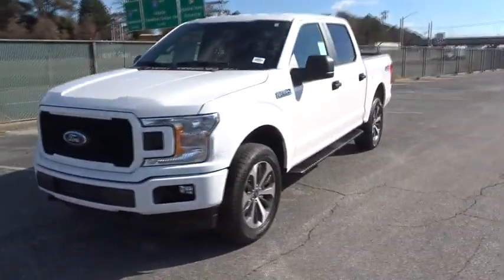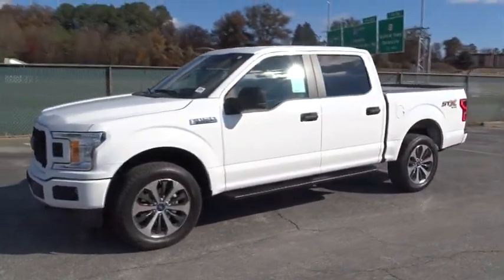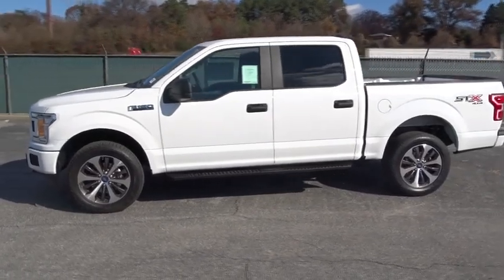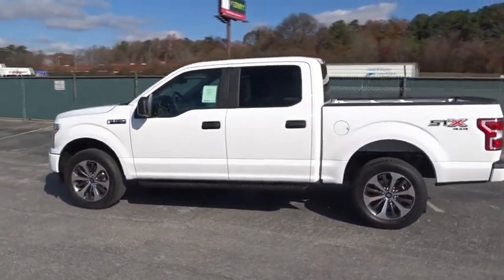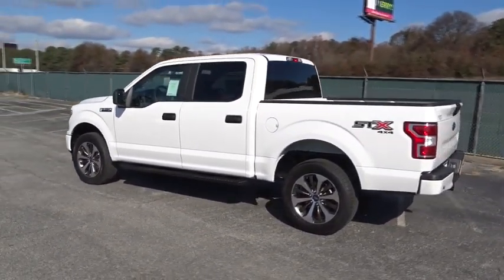2019 Ford F-150 Atlanta, Marietta, Decatur, Johns Creek, Alpharetta, GA 8649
Oxford White New 2019 Ford F-150 available in Atlanta, Georgia at Hennessy Ford. Servicing the Marietta, Decatur, Johns Creek, Alpharetta, GA area.

Hennessy Ford
5675 Peachtree Industrial Blvd